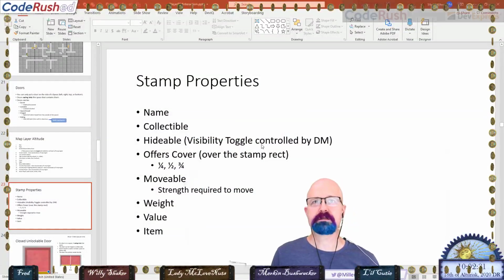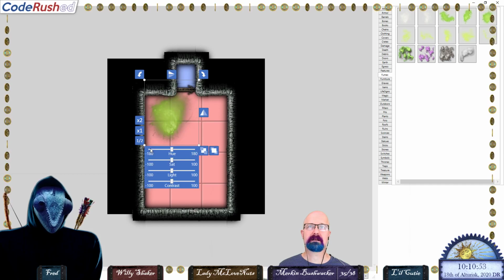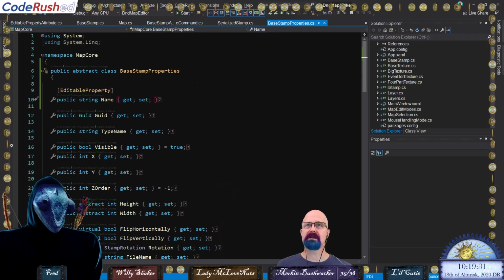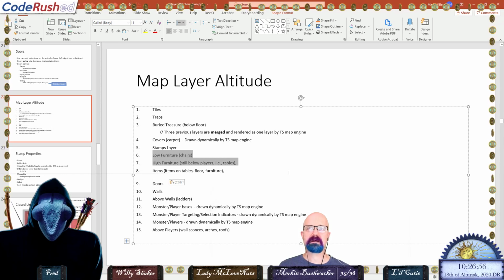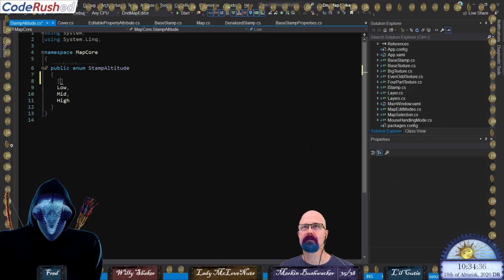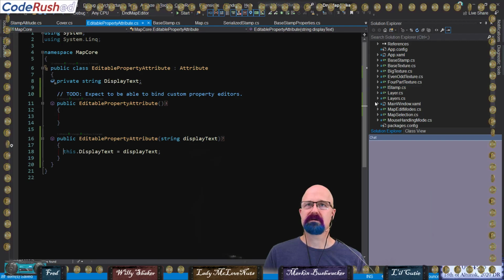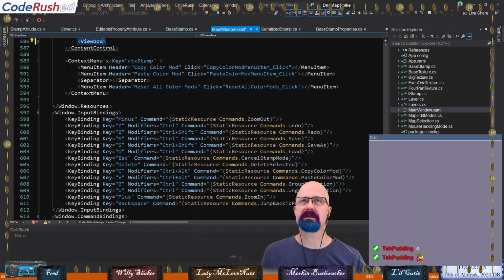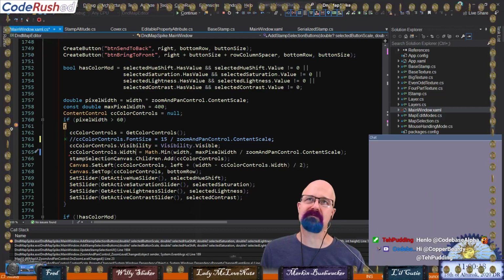e220 - Adding a Property Editor to our D&D Map Editor